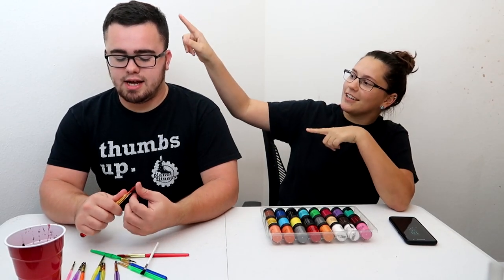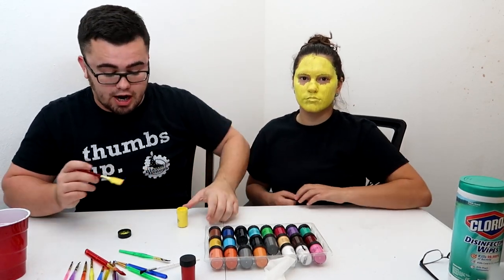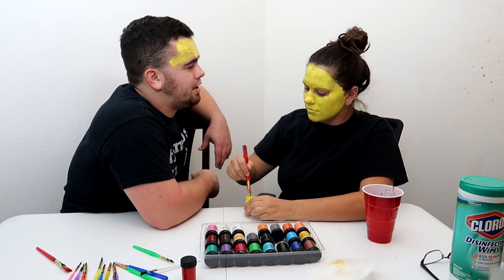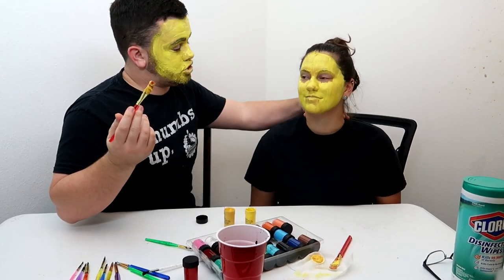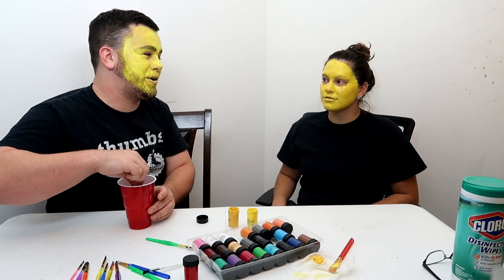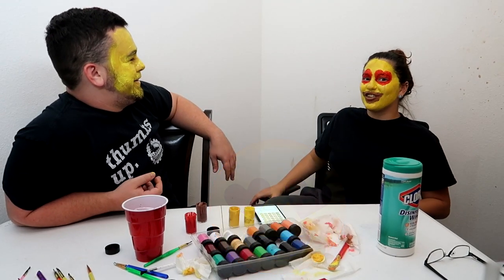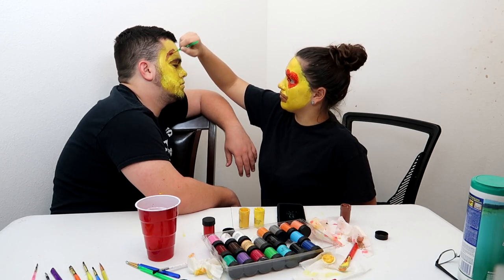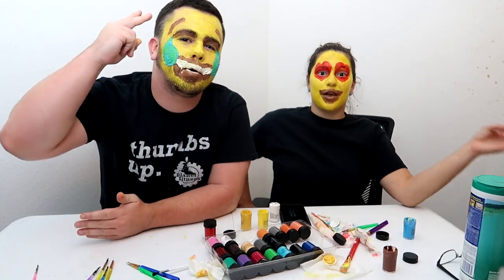BECOMING AN EMOJI (FACE PAINT)